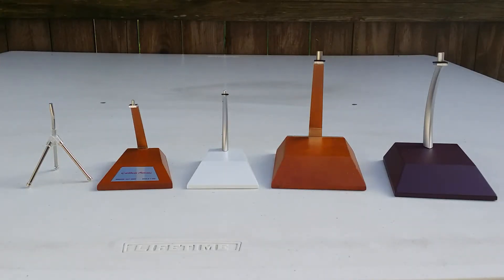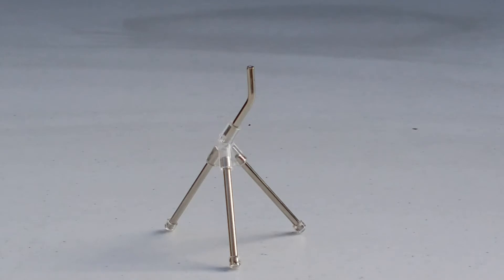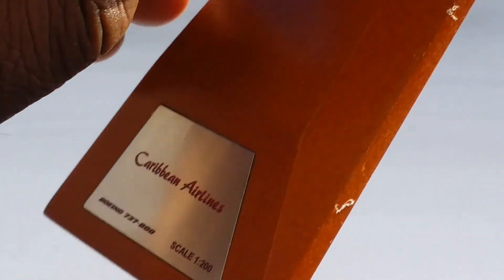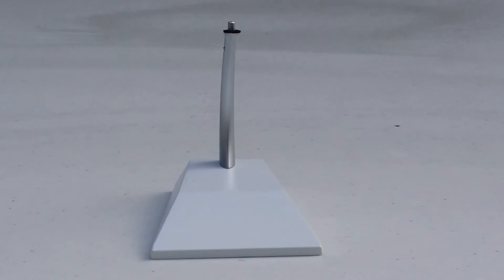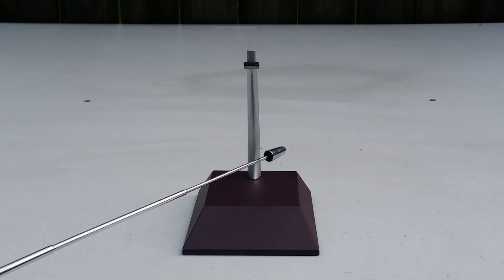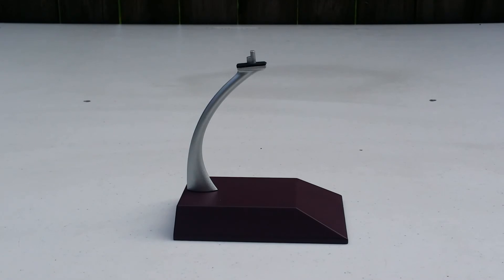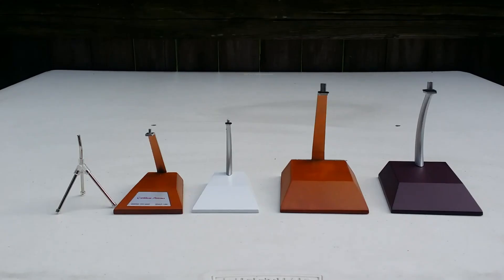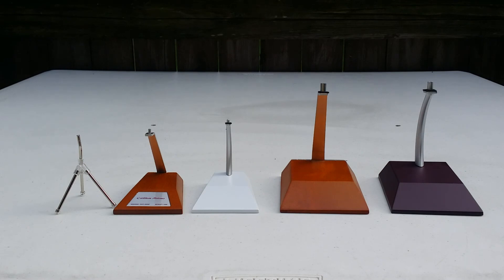Model Stand Comparison Of Stands from Gemini Jets and JC Wings.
You're Reviewing a 1:200 scale Model Stand Comparison from Gemini Jets and JC Wings. As you can see that both Gemini Jets and JC Wings have Came out with some new model stands for their models,and there are a total of 5 model stands(The Tripod Stand-For the Narrow Body Models, The Wooden Stand with the Customized Plaque, The New Narrow Body Metal Model stand,The Old Gemini Jets Wooden Model Stand, and the New Metal Model stand).I would like to know if Gemini Jets and JC Wings did the right thing to transition their model stands or should've just left well enough alone?Please post your comments and your opinion or objections about each model stand as all of them has some upside and downsides to them.Check it out!